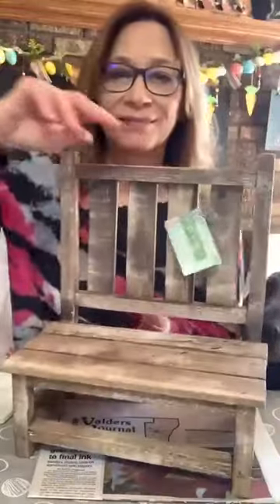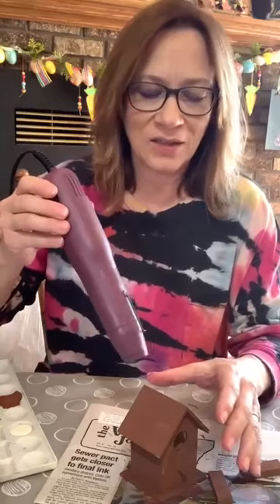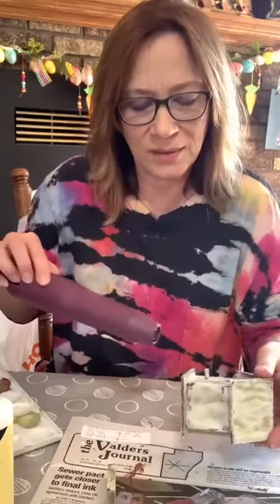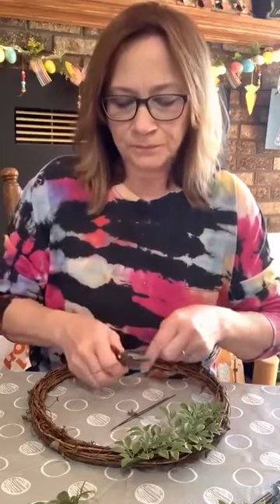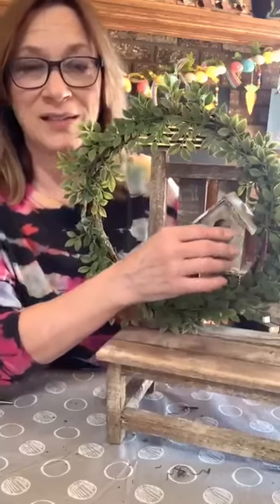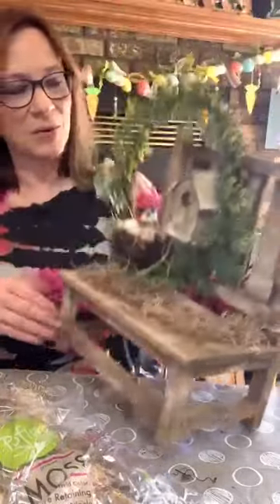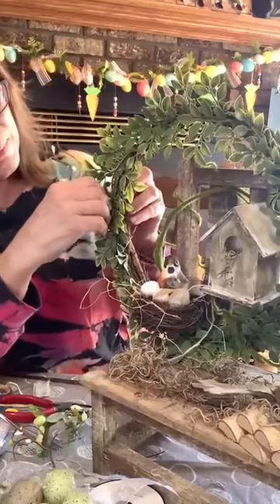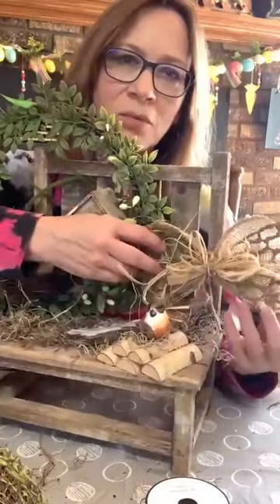Rustic Wood Bench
Decorating this rustic wood bench with so many different elements. Hope you enjoy this rustic DIY Video.